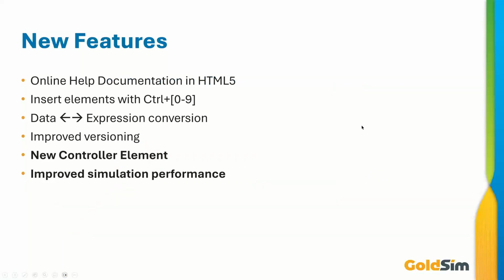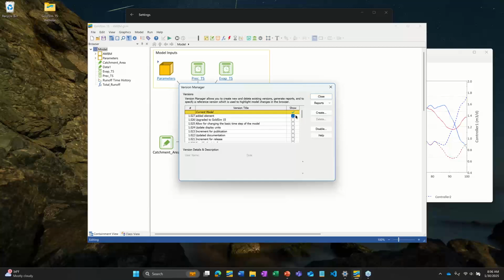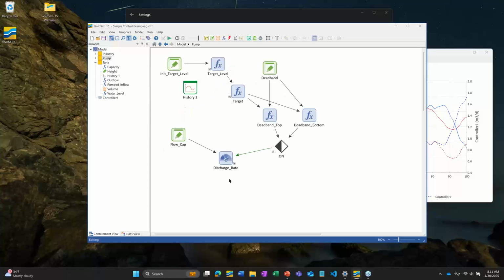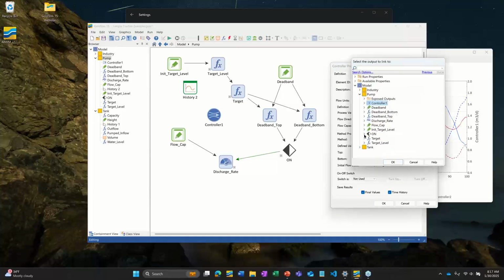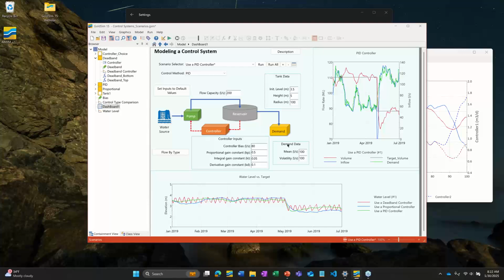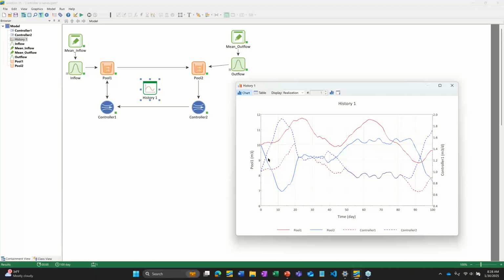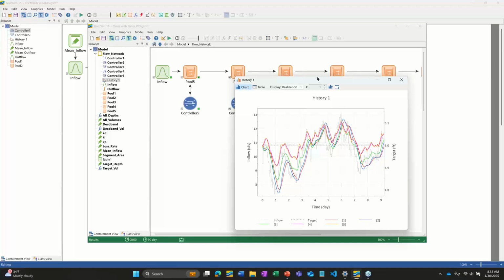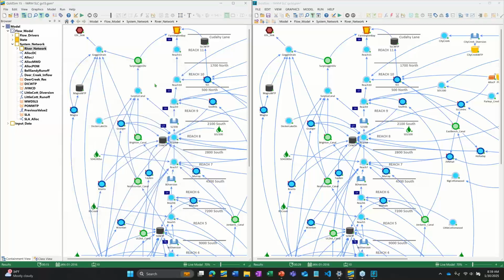Introducing GoldSim 15 (Jan 2025 Webinar)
Discover the latest features and improvements in GoldSim 15! This webinar will showcase the powerful new Controller element for feedback control systems, major performance enhancements (up to 200% faster simulations), streamlined toolbars, and improved scenario management. Learn how these updates can enhance your modeling efficiency and capabilities.

Don’t miss this opportunity to explore what’s new in GoldSim 15 and get tips for integrating these features into your projects!